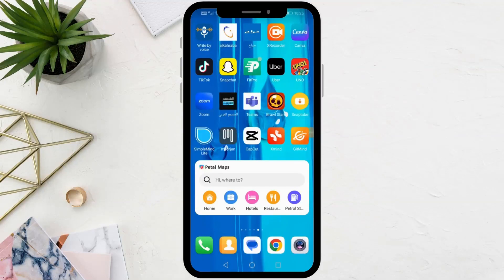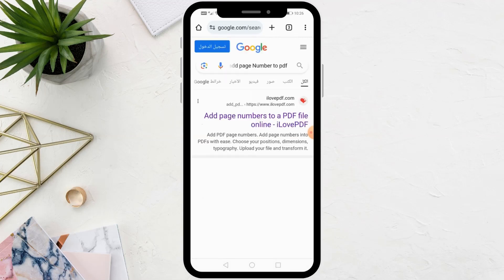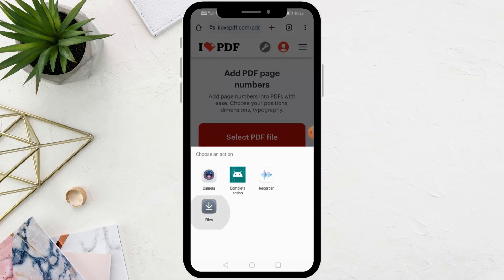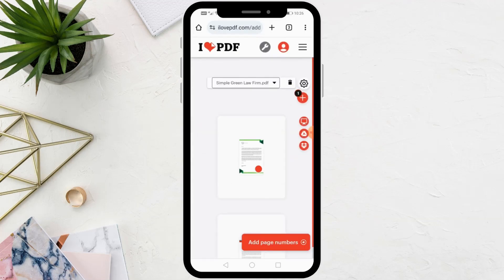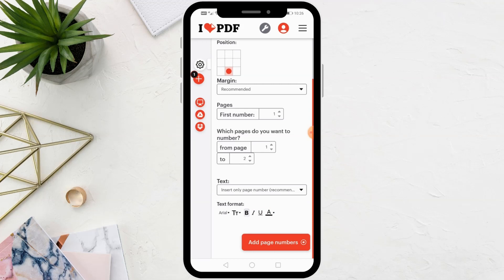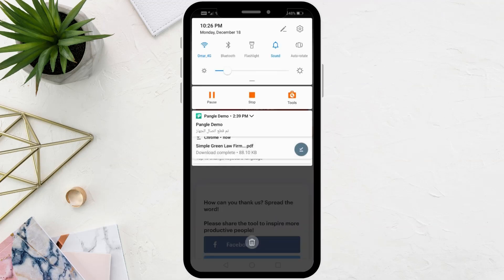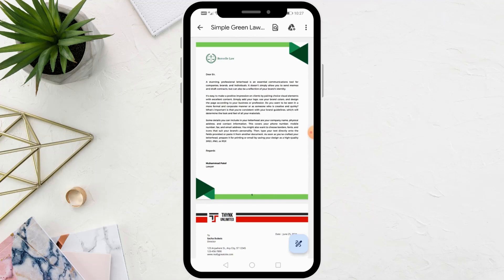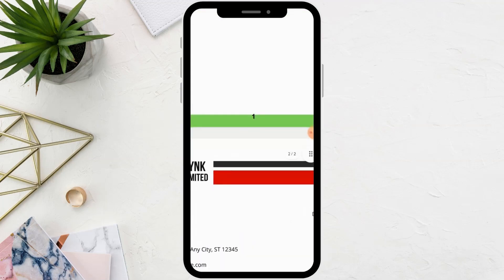How To Add Page Number In PDF File In Mobile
Tired of searching for the right page in your PDFs? In this tutorial, we'll show you the quick and easy way to add page numbers to your PDF files directly from your mobile device. Whether you're a student, professional, or just someone who loves a well-organized document, this guide is tailored to streamline your PDF experience.